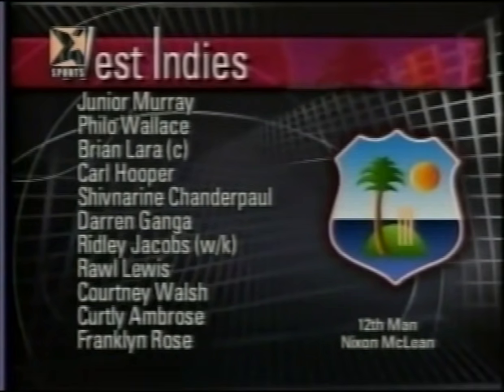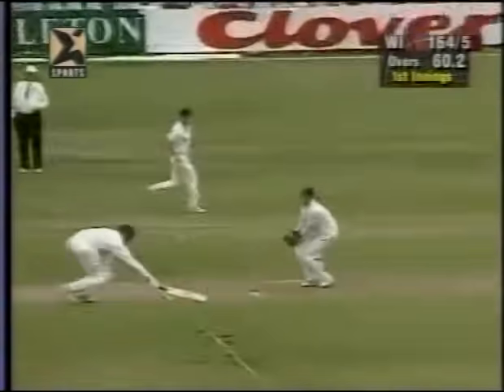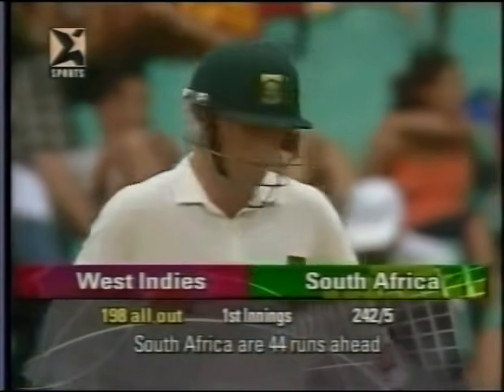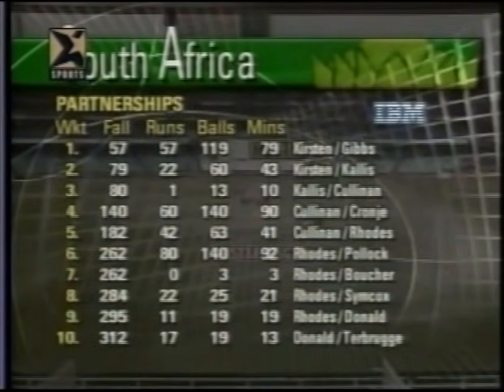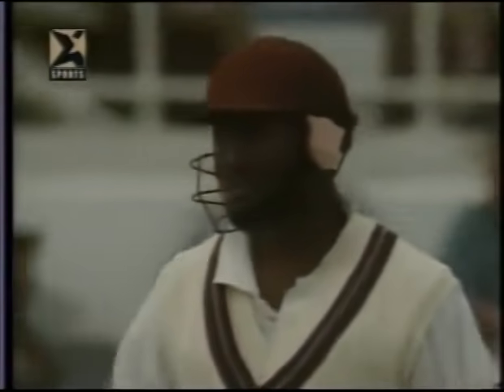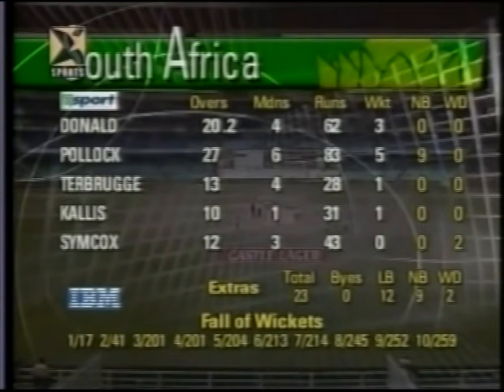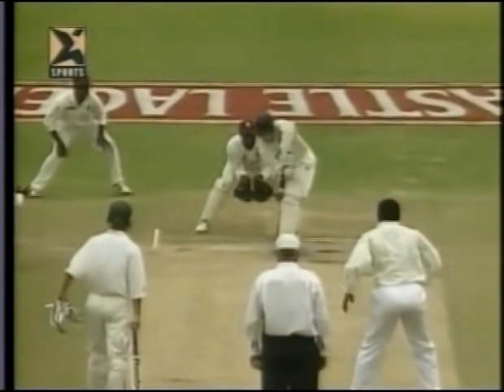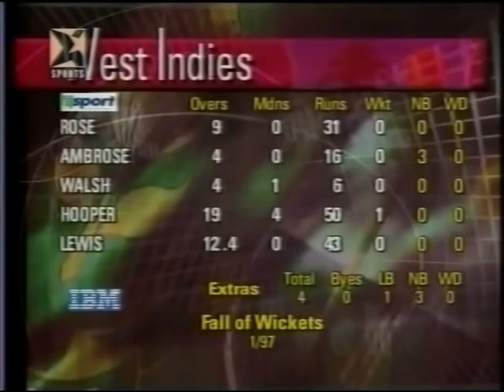South Africa vs West Indies 1998 3rd Test Durban - Brian Lara 79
Enjoy full highlights of 3rd test of West Indies' tour of South Africa 1998/99 5 match test series at Durban where South Africa beat West Indies by 9 wickets to lead the test series 3-0.
Scorecard
Daren Ganga made his test debut for West Indies in this test.
South Africa won the toss and elected to field first.
West Indies were all out for 198 runs in 1st innings.
Captain Brian Lara was top scorer among them in 1st innings and he scored 51 runs.
Jacques Kallis and Hansie Cronje picked up 3 wickets each in 1st innings.
In reply South Africa were all out for 312 runs in 1st innings.
Jonty Rhodes batted superbly for his 87 in 1st innings.
Franklyn Rose picked up 7 wickets in 1st innings.
West Indies were all out for 259 runs in 2nd innings.
Captain Brian Lara batted brilliantly for his 79 in 2nd innings.
Shaun Pollock picked up 5 wickets in 2nd innings.
South Africa needed 146 runs to win in 2nd innings and they reached it by losing only 1 wicket.
South Africa won the test.
Jonty Rhodes was announced Man Of The Match.